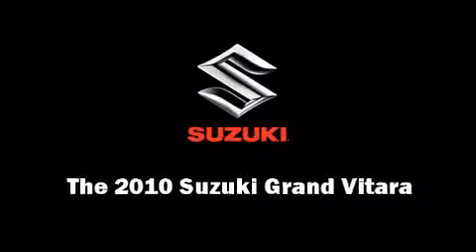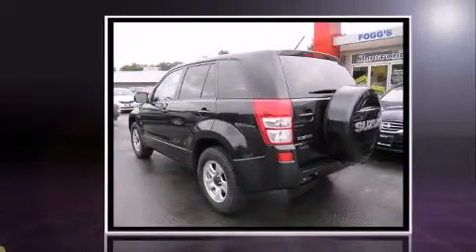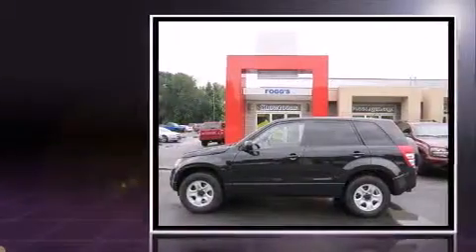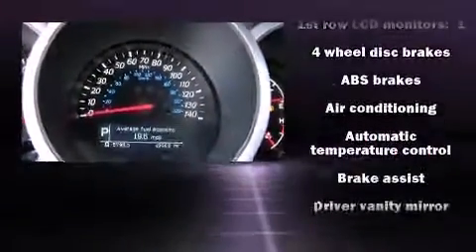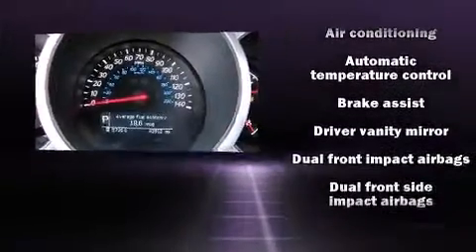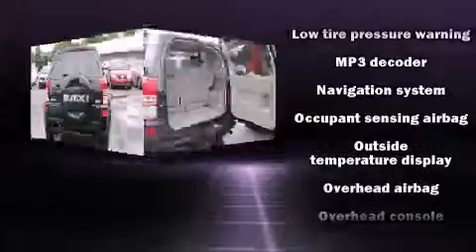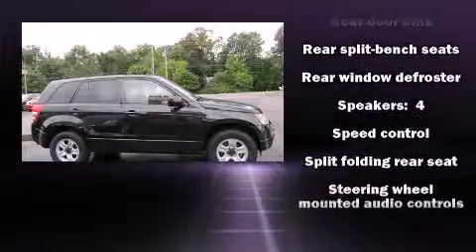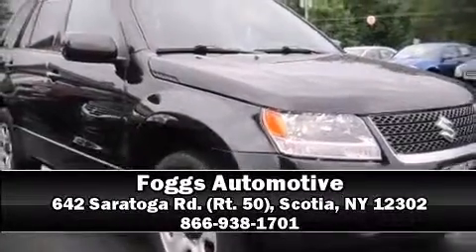2010 Suzuki Grand Vitara Premium in Scotia, NY 12302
Foggs Automotive

Introducing the 2010 Suzuki Grand Vitara. With fewer than 45,000 miles on the odometer, this 4 door sport utility vehicle prioritizes comfort, safety and convenience. It features four-wheel drive capabilities, a durable automatic transmission, and a 2.4 liter 4 cylinder engine. The following features are included: 1-touch window functionality, a trip computer, fully automatic headlights, power door mirrors, cruise control, an overhead console, and much more. In the event of a rollover collision, side curtain airbags provide additional protection for outboard seated passengers. It also arrives with a Carfax history report, providing you peace of mind with detailed information. Our sales reps are knowledgeable and professional. They'll work with you to find the right vehicle at a price you can afford. Stop in and take a test drive!